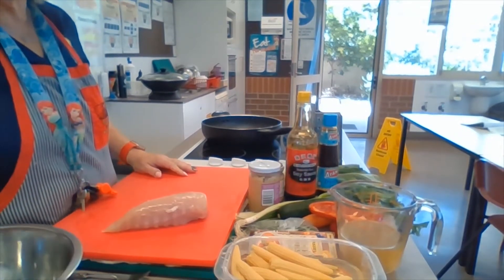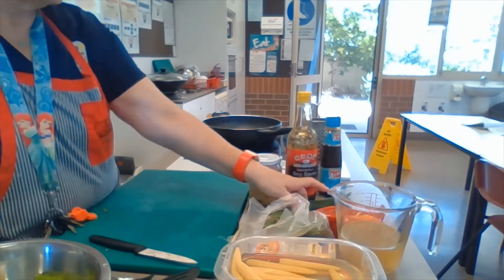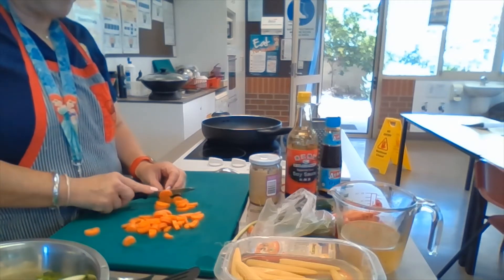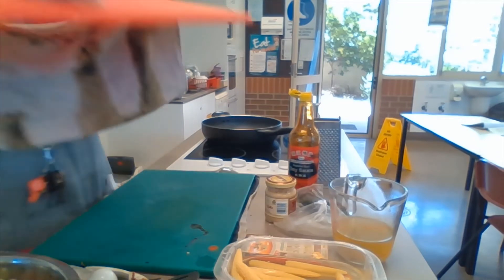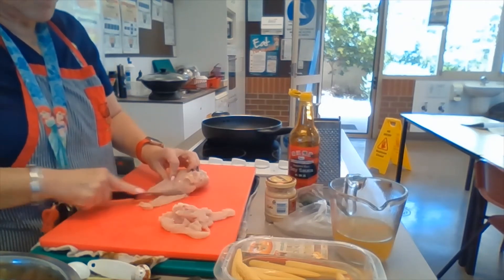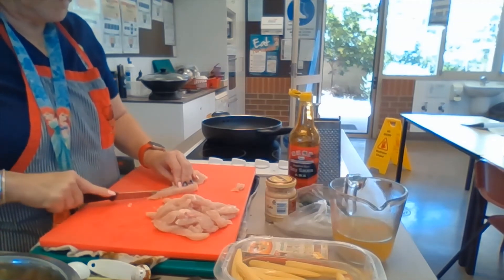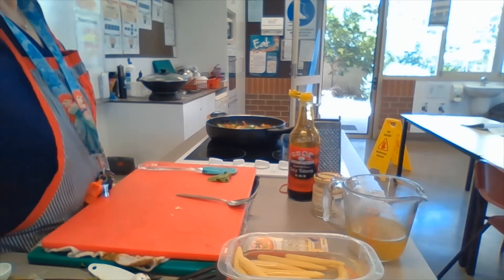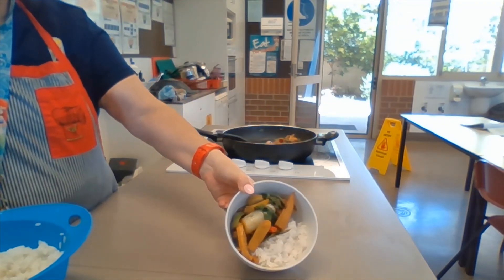Grade 8 Vegetable Stir Fry with Chicken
a fresh and vibrant stir fry - with chicken